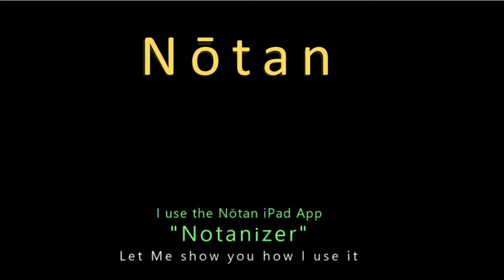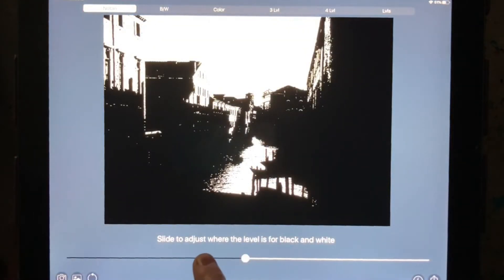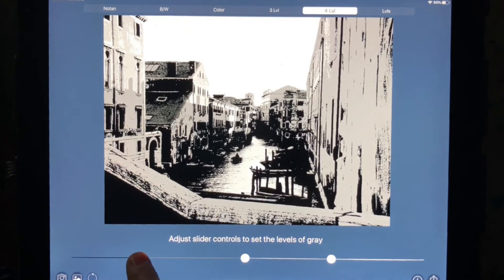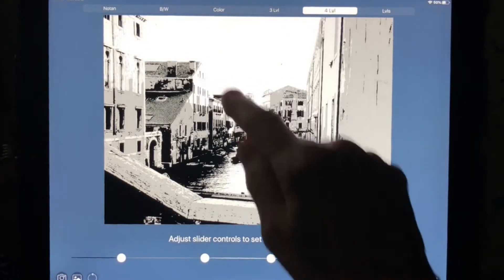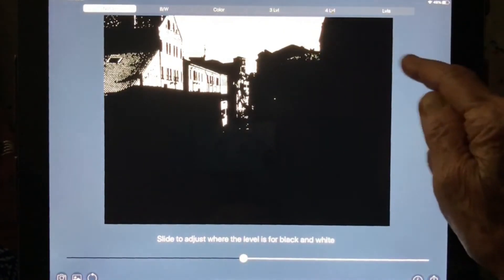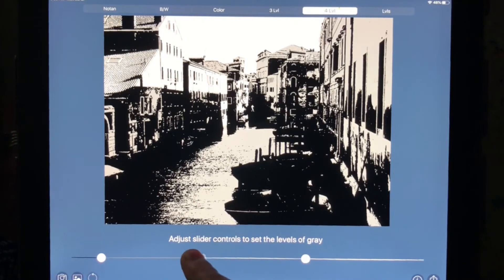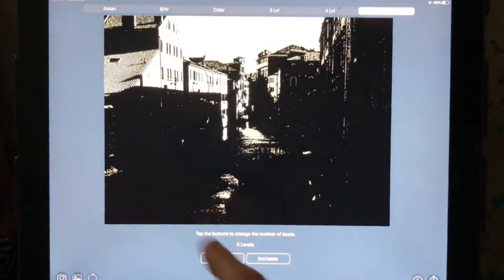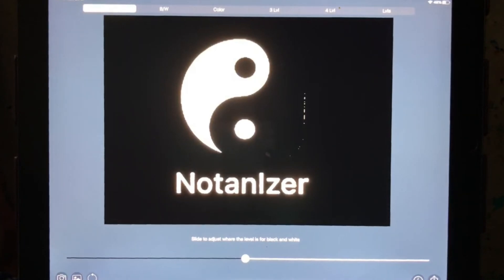Notanizer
Sandy Maudlin demonstrates the app, Notanizer, to adjust the value levels of a photograph.